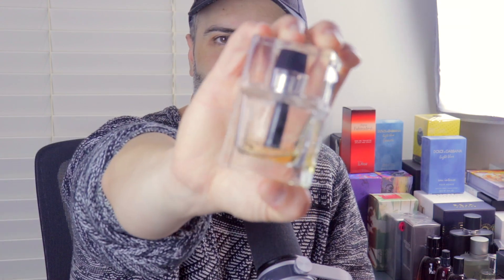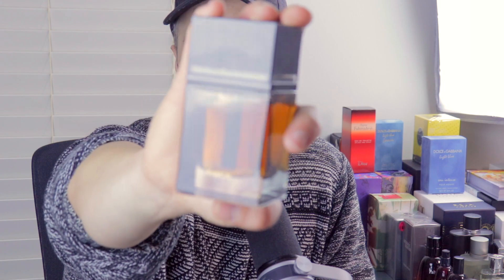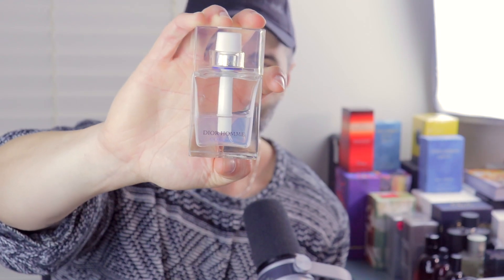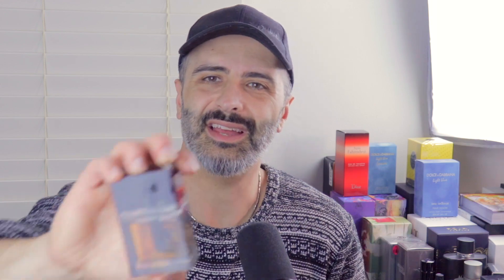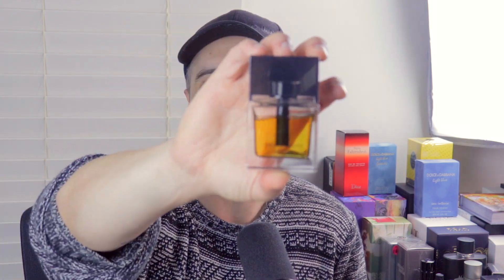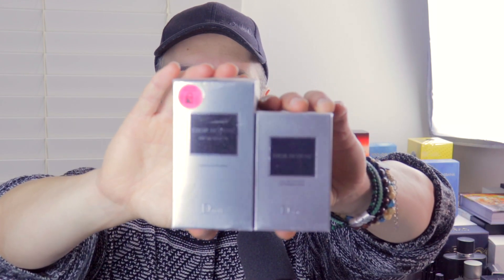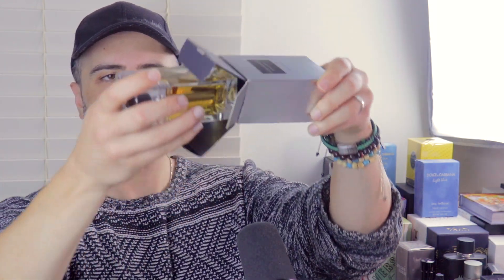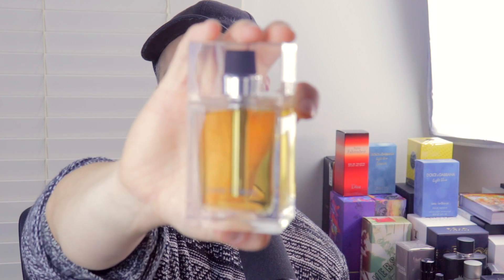I can't believe THIS had been sitting on the shelf for 18 YEARS!!!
In this video we discuss:

0:00 - Intro
3:03 - Dior Homme (2011)
3:45 - Dior Homme Parfum (2015)
4:25 - Dior Homme Cologne (2015)
5:05 - Dior Homme mini (2005)
6:30 - Dior Homme Intense
8:10 - How to tell modern from vintage Dior Homme
10:50 - Dior Homme (2005) unboxing
12:22 - Atomiser of Dior Homme (2005)
14:08 - Closing Thoughts

[Fragrant Philosophy]

Should you want to support me, then buy my 'philosophy exercise' book: